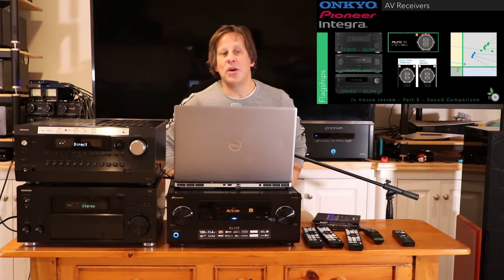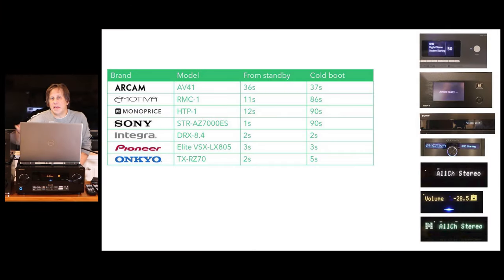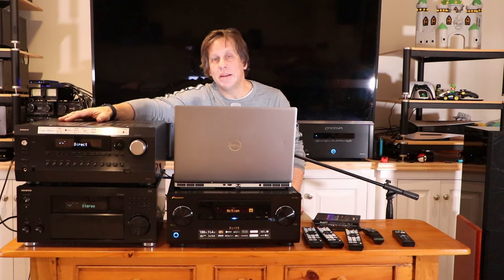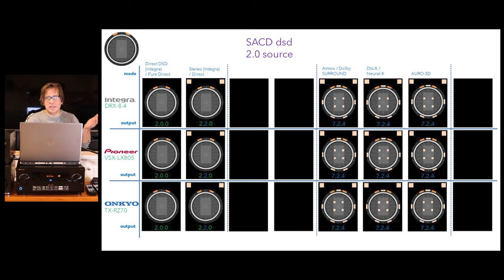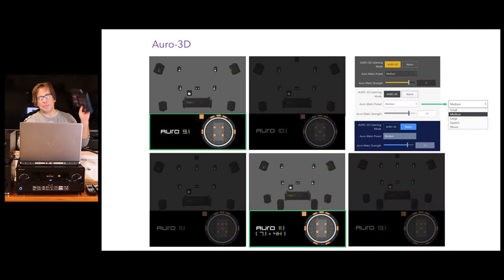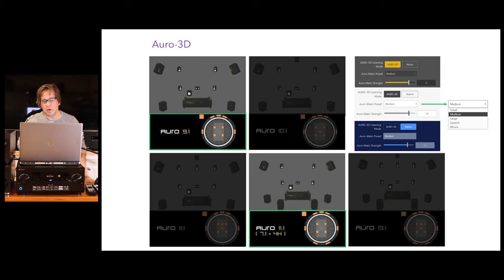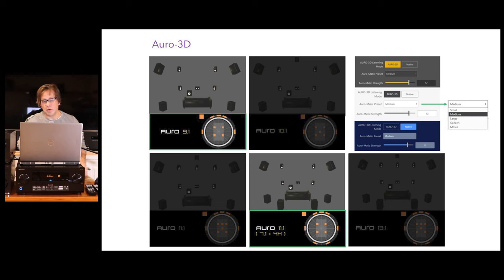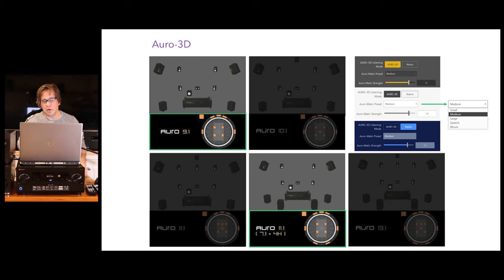Part 5 - Integra Pioneer Onkyo Flagships - In House Review - Sound Comparison, Conclusions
In this video we compare the sound quality of Flagship AV Receivers - the Onkyo TX-RZ70, the Pioneer Elite VSX-LX805 and the Integra DRX-8.5 against 10 other AV Receivers and Processors from Anthem, Emotiva, Yamaha, Sony, Arcam, Monoprice, Marantz, and Denon. .

Part 3 - Integra Pioneer Onkyo Flagships - In House Review - MCAAC, AccuEQ, Dirac Live 3 Full App

Other Ripewave videos:

Pioneer new ELITE Flagship VSX LX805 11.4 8K AV Receiver vs Integra DRX-8.4 and full  range

New Anthem AV 8K Processors Receivers 2022 - AVM 90, AVM 70 8K, MRX 1140 8K, MRX 740 8K, MRX 540 8K